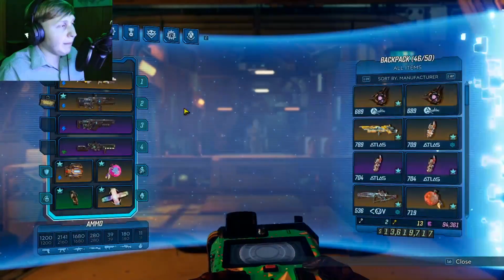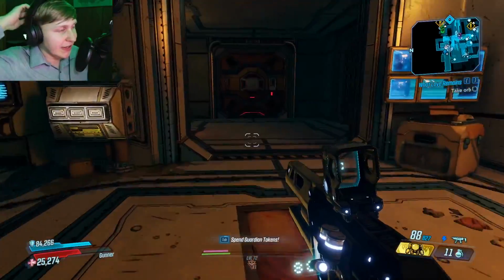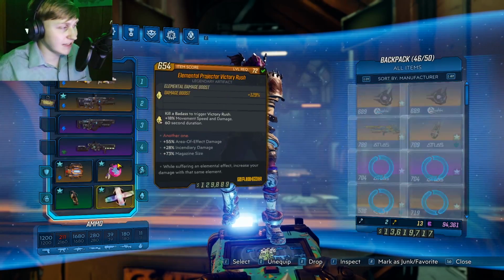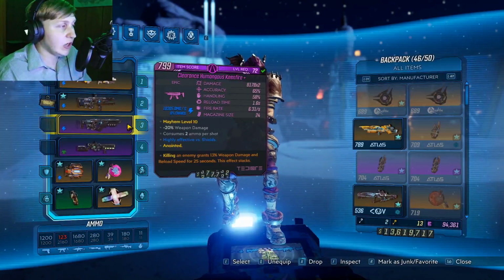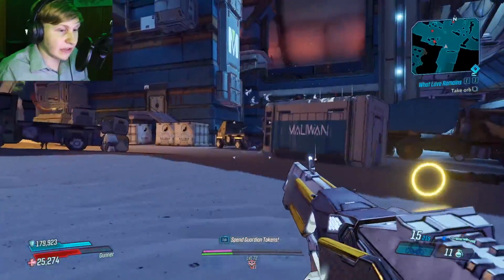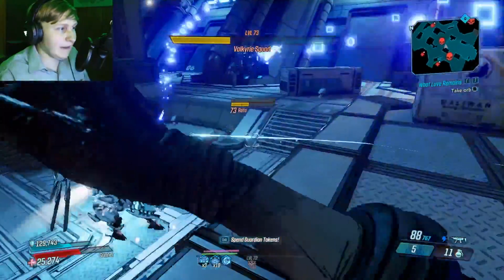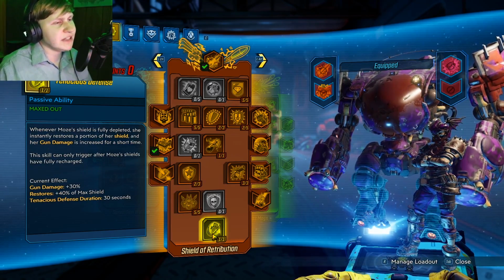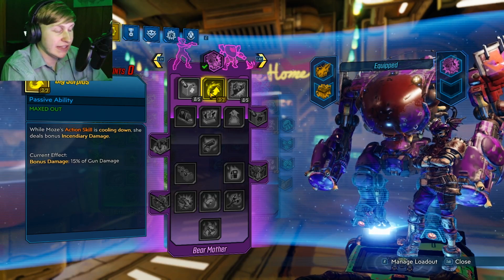(10 BILLION DAMAGE+ TEDIORE) Easy One Shots Needle Gun Moze | Borderlands 3 (Build)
Heya Buddies, today we are optimizing the Tediore Weapon Needle gun to deal upwards to 10 billions damage and beyond. The Needle gun is the most damaging Tediore in the game on reload and with other pieces of gear and a proper skill tree we can Billions of damage with this Needle Gun Tediore. We are also using Keenfire & Everblast. Excited to see all the new Level 72 Amara, Flak, Moze & Zane Builds that will be created. Look below for this Save File Mayhem 10 Level 72 10 Billion Damage + Needle Gun Moze Build:

Song Used for Outro: Aesop Rock - Toxic Coffee (Britney Spears Mashup)

Description tags: Flak, Amara, Zane, Moze, best build, Borderlands 3, BL3, Needle Gun XXL, Tediore Needle Gun XXL, Keenfire, Everblast, Tediore,